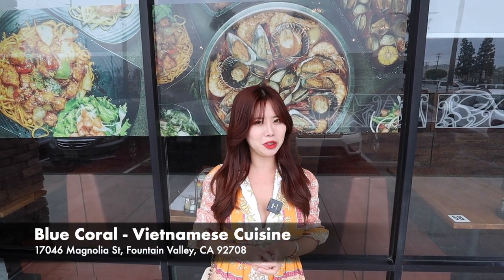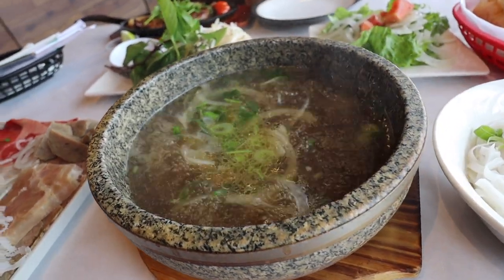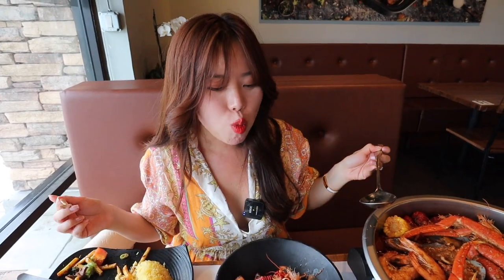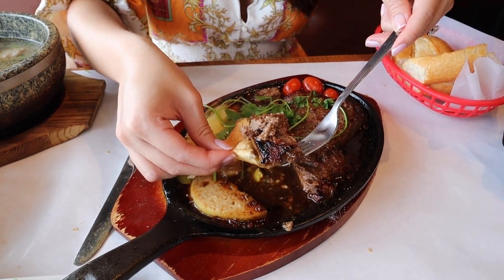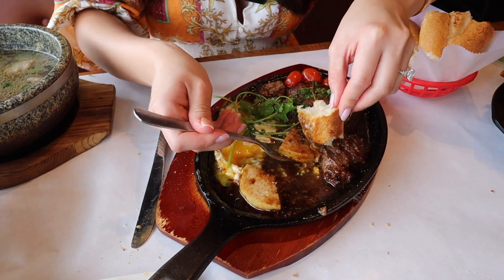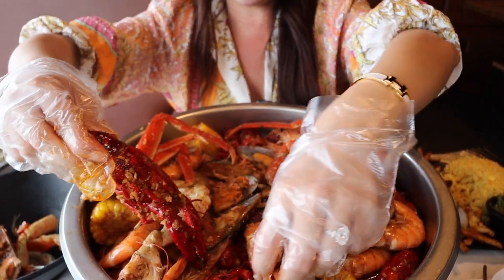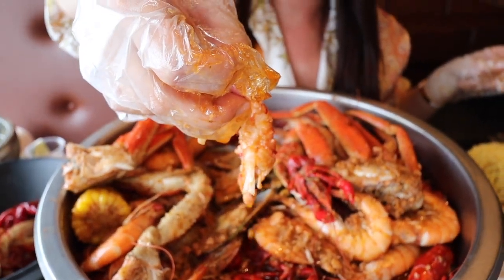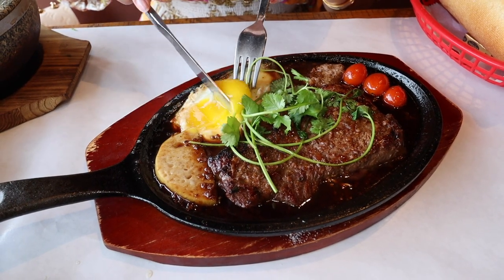Hot Stone Pho and Crab Seafood Boil! Vietnamese Food at Fountain Valley, CA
Restaurant
Blue Coral - Vietnamese Cuisine